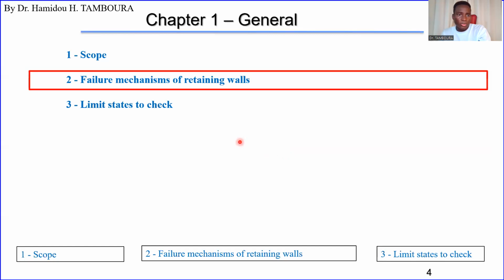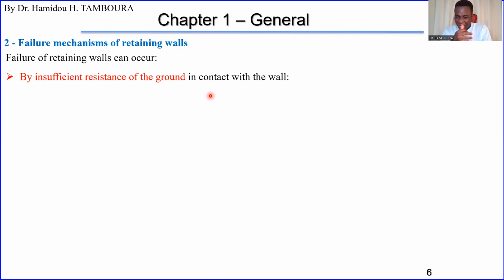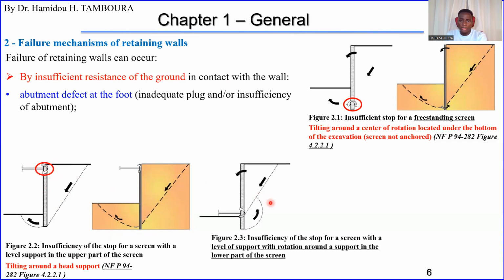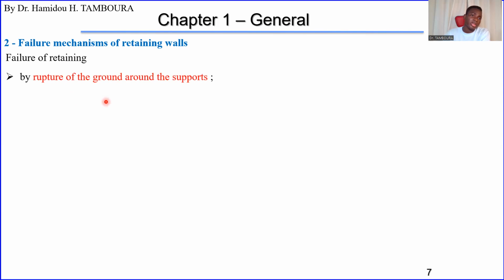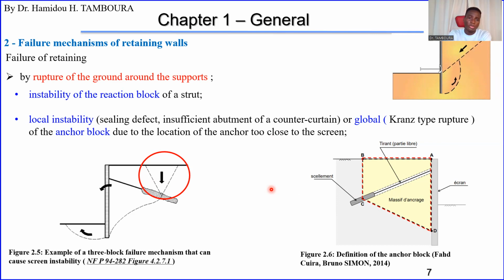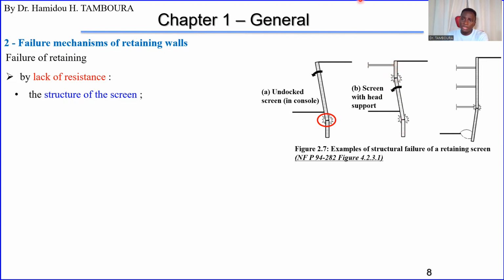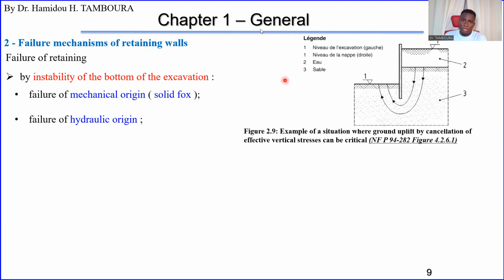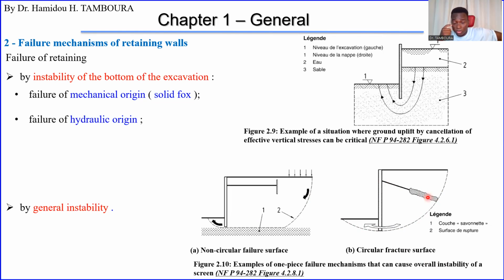Eurocode7: Application to retaining walls (NF P94-282)_Chapter1:(Part2)_Failure Mechanisms of walls